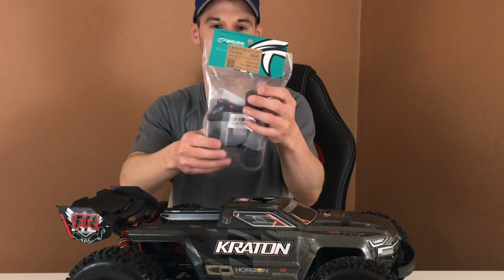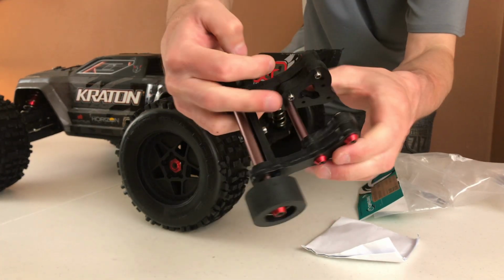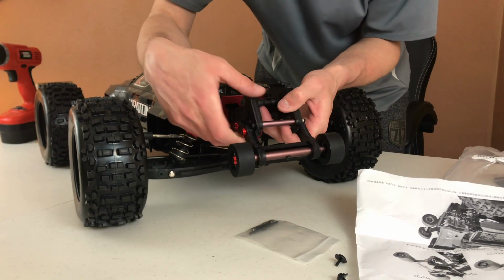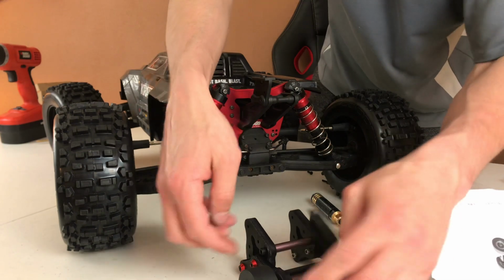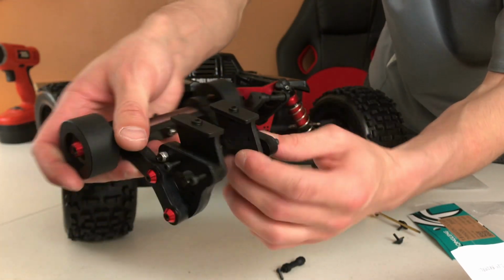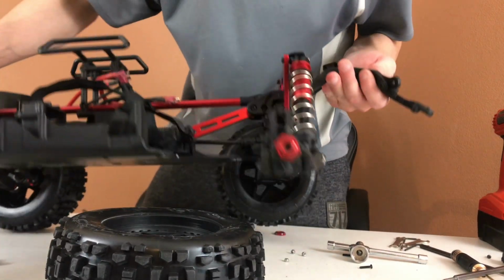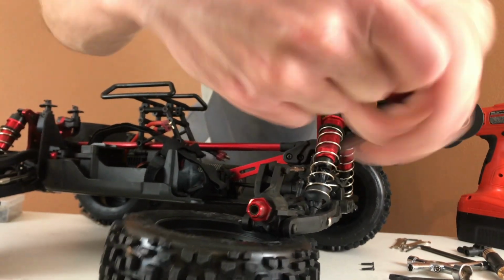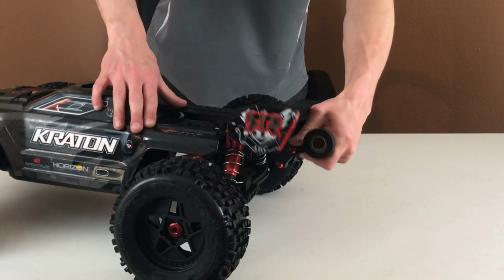INSTALLING A WHEELIE BAR On My ARRMA Kraton EXB & RPM WING MOUNTS!!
In this video I install an aftermarket wheelie bar onto my Arrma Kraton EXB. I also install the RPM Wing Mounts as well.

Wheelie Bar -

Wheelie Bar -

Arrma Kraton EXB "Extreme Bash" Roller -
Ovonic 3s 11.1V (8000mah) with Deans Connectors -

Arrma Dboot 6S Backflip Wheels and Tires (2) -

RPM Wing Mount -